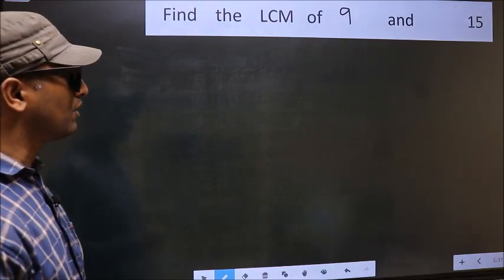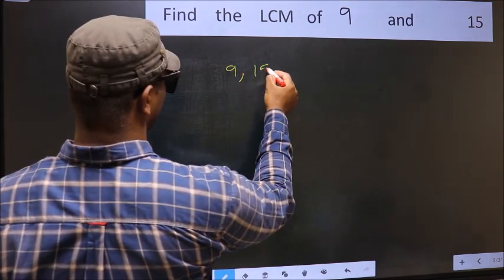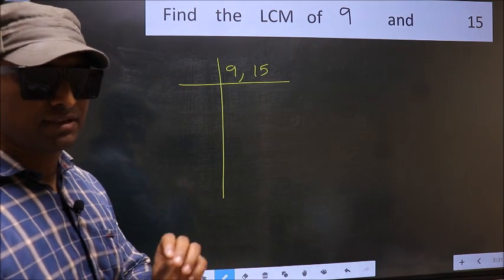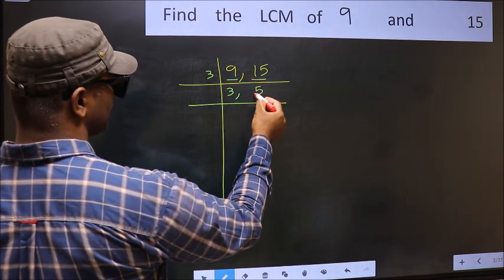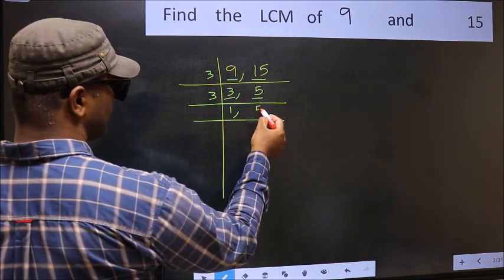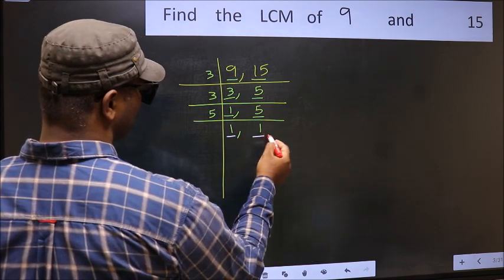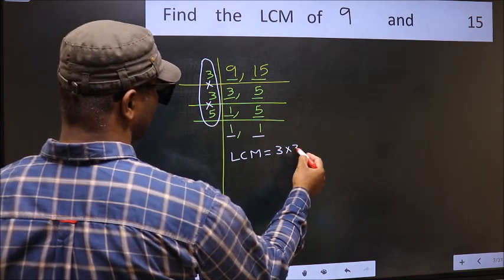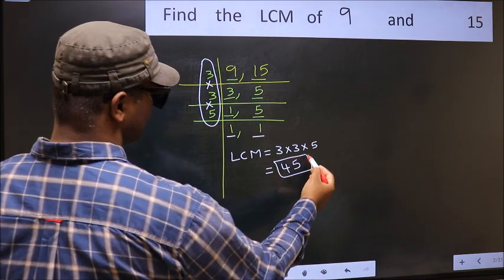LCM of 9 and 15